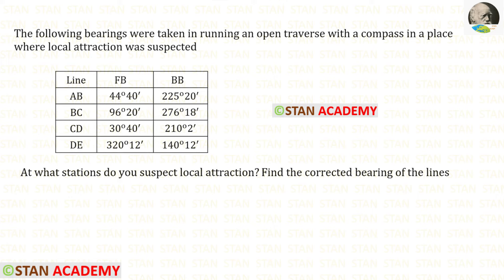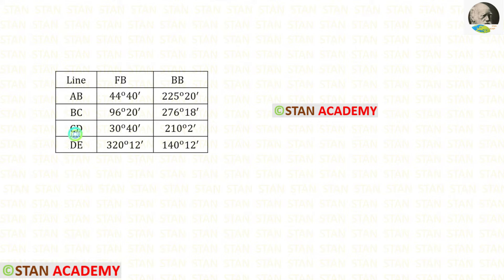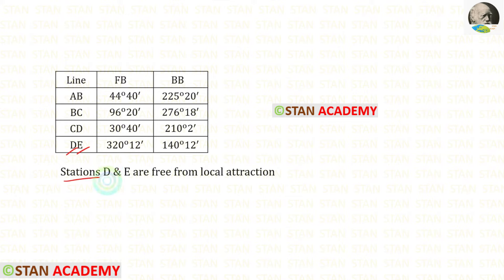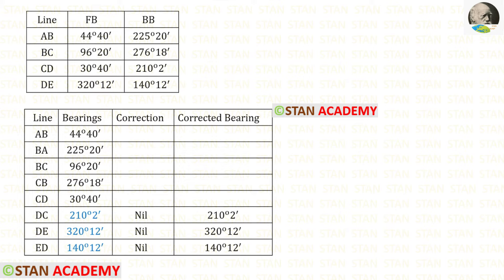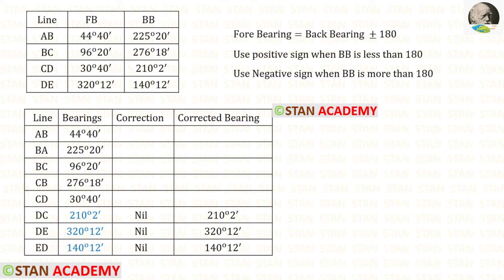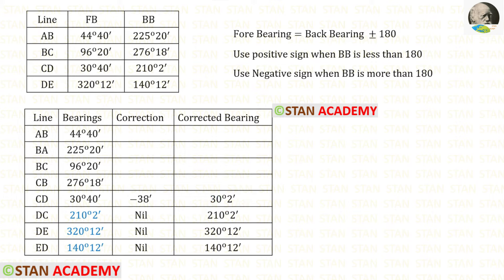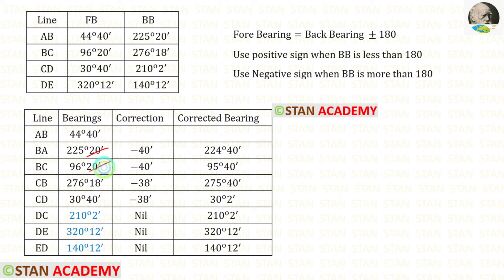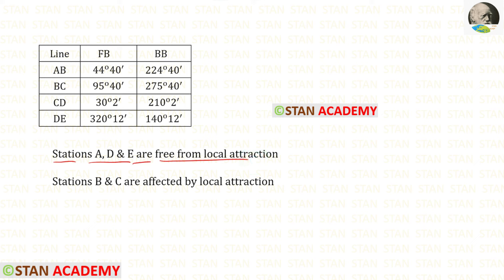Compass Surveying - Problem No 1 ( Open Traverse Error Correction )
The following bearings were taken in running an open traverse with a compass in a place
where local attraction was suspected
At what stations do you suspect local attraction? Find the corrected bearing of the lines